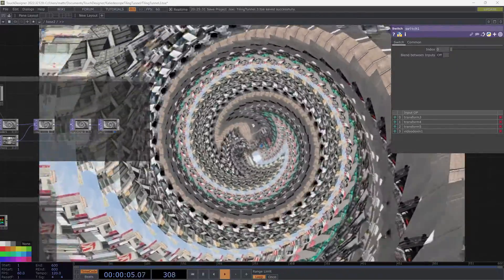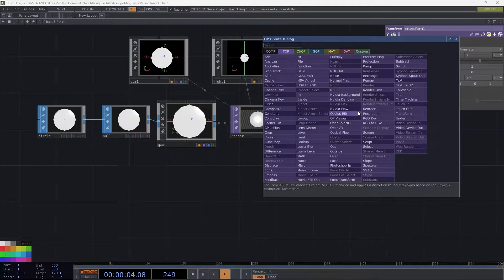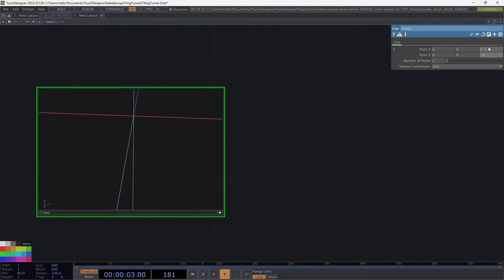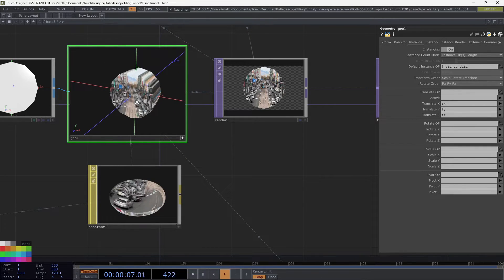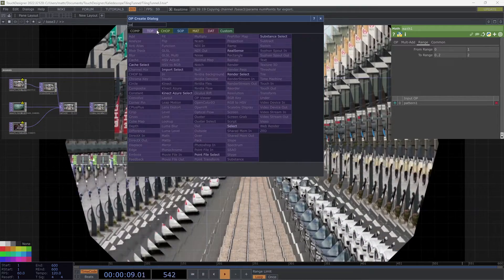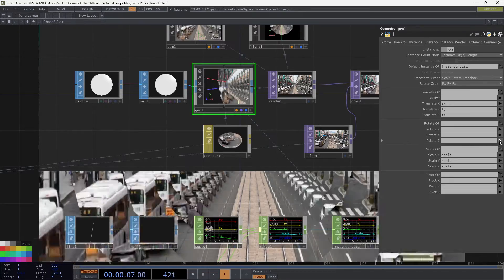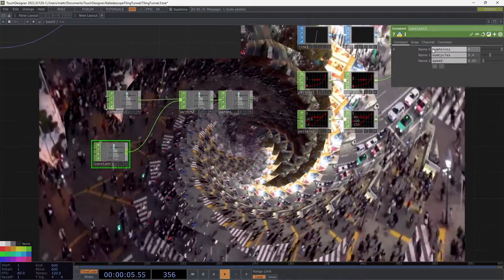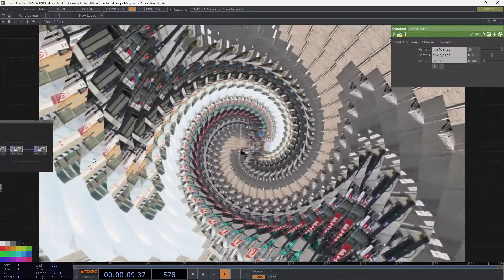Touchdesigner Kaleidoscope Tiling Tunnel Tutorial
Intermediate Touchdesigner Tutorial showing you a quick technique to create a trippy kaleidoscope tunnel.  I am not going to go through how instancing works as a concept so I would definitely have some familiarity with setting up a basic 3D Scene.

This one is going to be a quick one, I can definitely elaborate more in the techniques I used in this video so leave a comment if that's something you'd be interested in!

0:00 Introduction
1:20 Main Technique
12:20 Variations